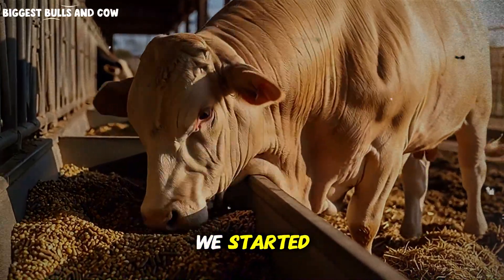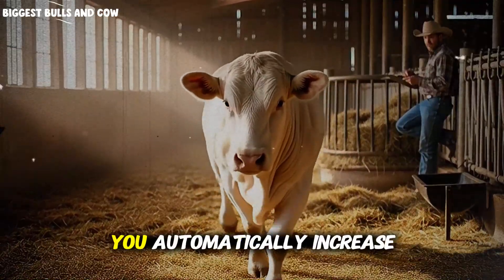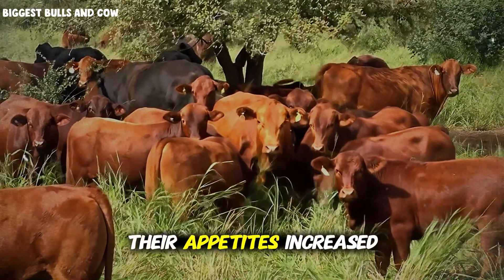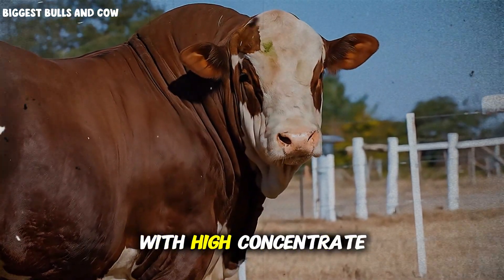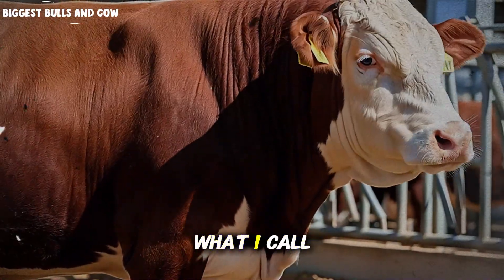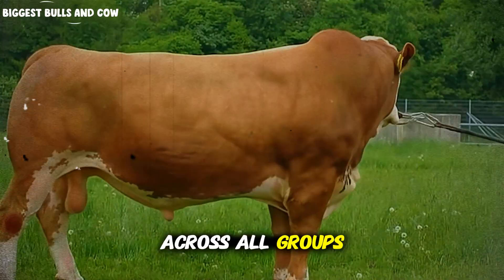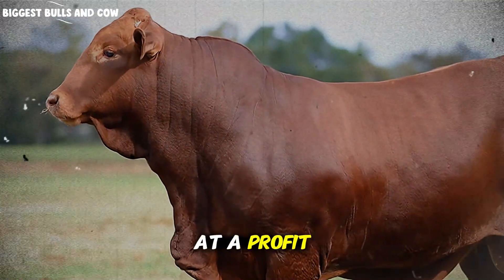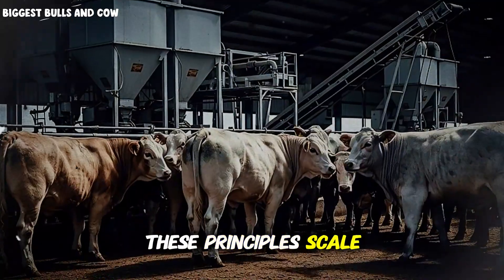The 100-Day Fattening Challenge: Final Results Revealed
Discover the exact science-based protocol we used to transform 420 lb steers into 793 lb market-ready cattle, achieving an incredible 3.73 lbs of daily gain. We reveal the full data, the critical acidosis mistake that almost ruined the operation, and the financial breakdown of this intensive feeding program.

In this video: 🐮 The 100-Day Challenge Goal & Starting Weights 📉 The Critical Rumen Adaptation Phase (Days 1-30) ⚠️ The Acidosis Mistake: Warning Signs & Solutions 📈 Precision Finishing Strategy (Days 71-100) 💰 Final Weight Results & Profit Analysis

Thank you for watching: cattle fattening, intensive cattle feeding, 100 day fattening challenge, beef cattle nutrition, feedlot management, average daily gain cattle, feed conversion ratio beef, rumen adaptation, raising beef cattle, livestock farming, cattle finishing rations, avoid acidosis in cattle, precision livestock farming, ranching tips, maximizing beef profits